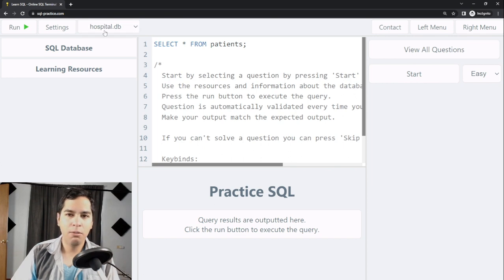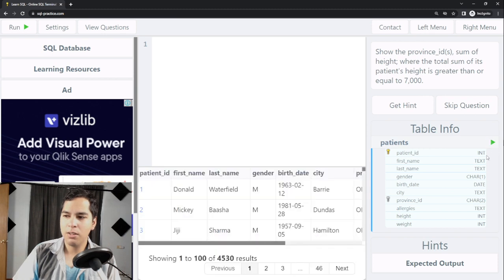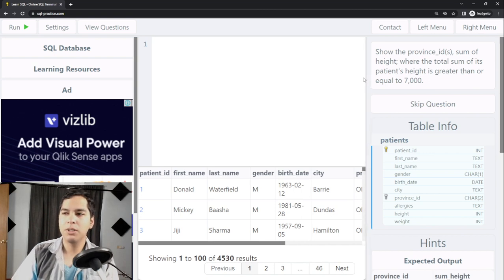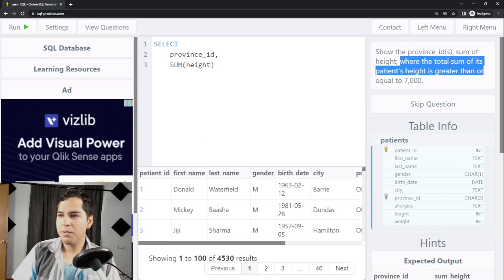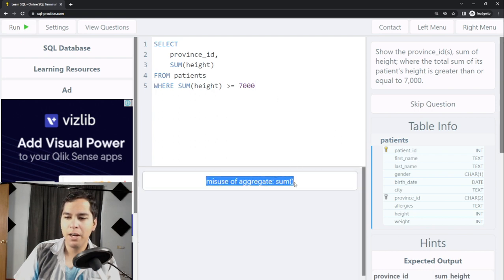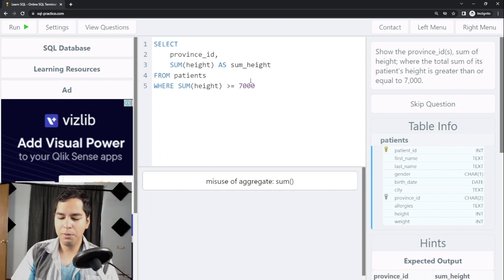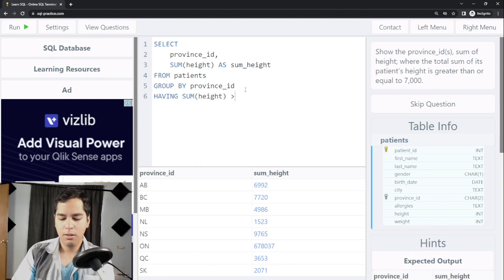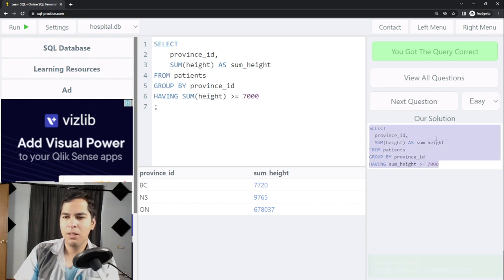Intermediate SQL problem #13